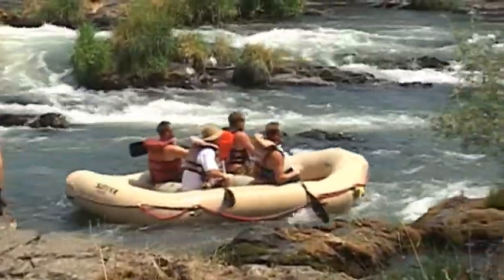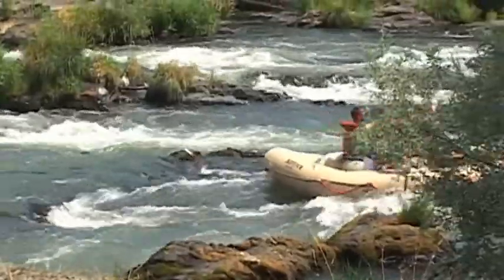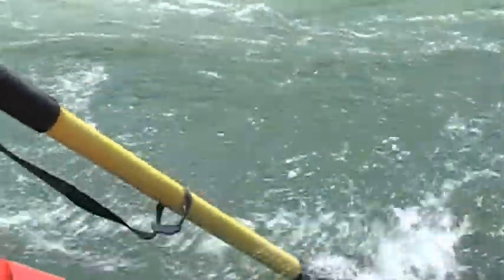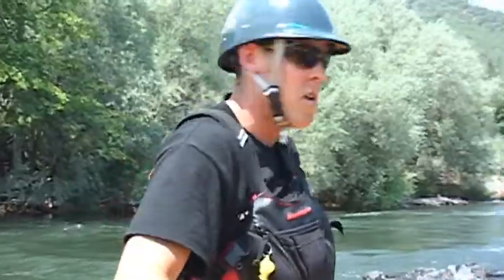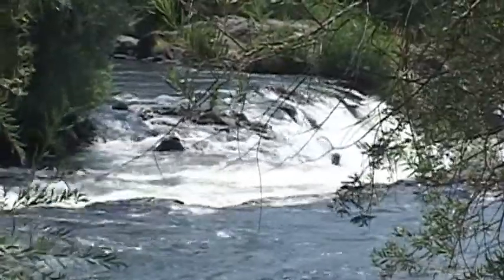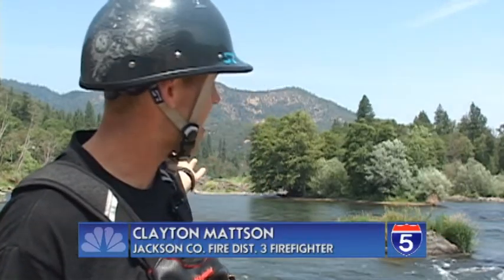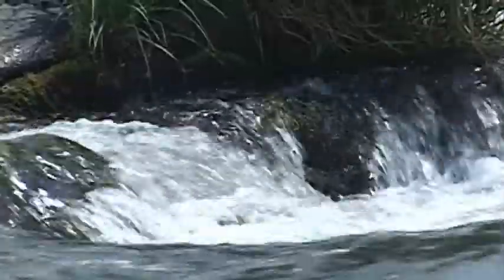Firefighters warning about dangerous section of the Rogue - Jul 16th, 2014